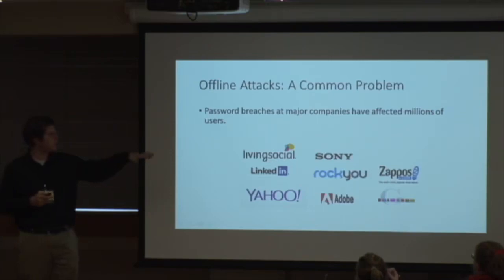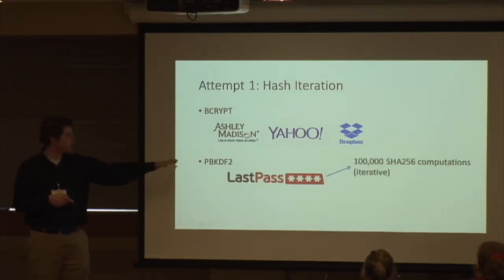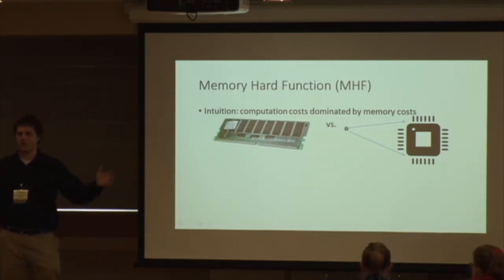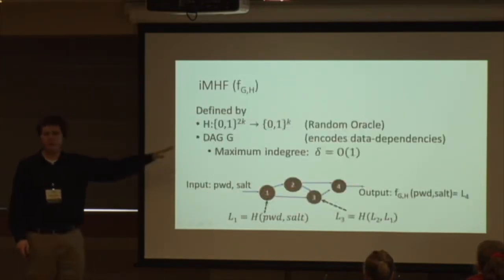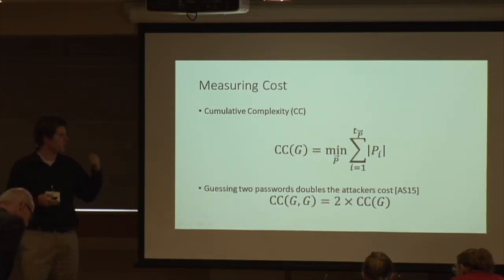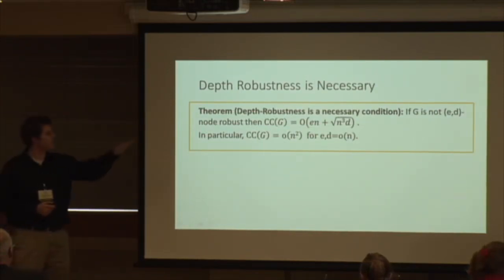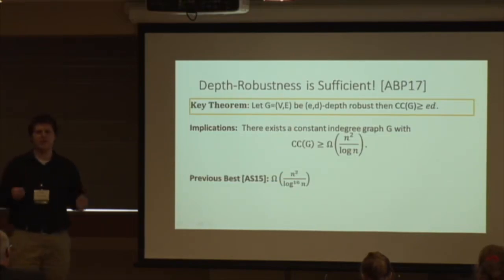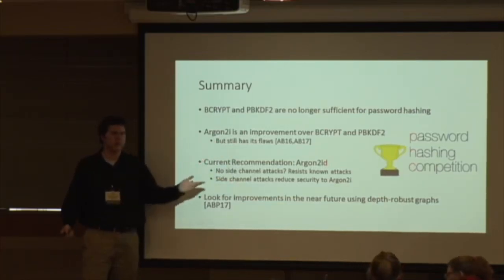TechTalk Jeremiah M Blocki